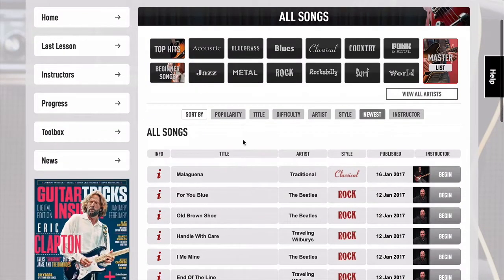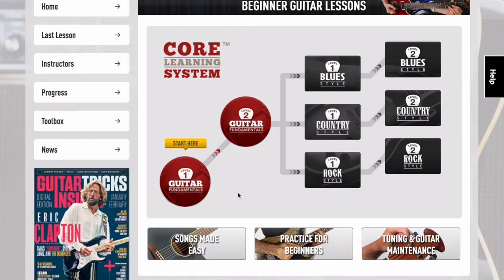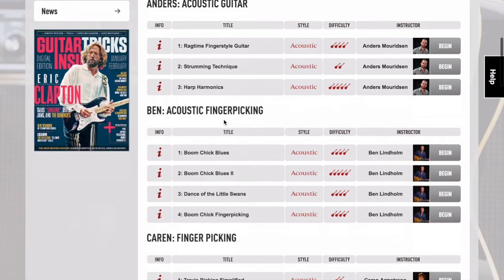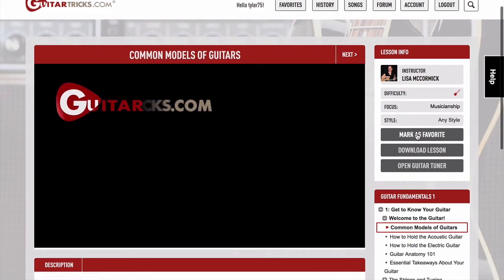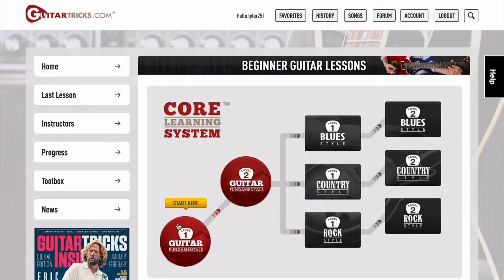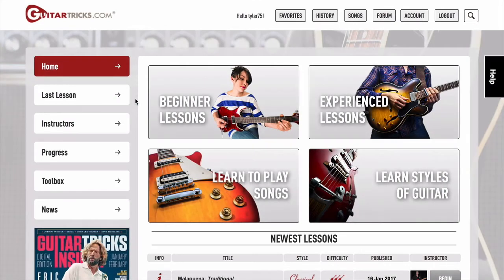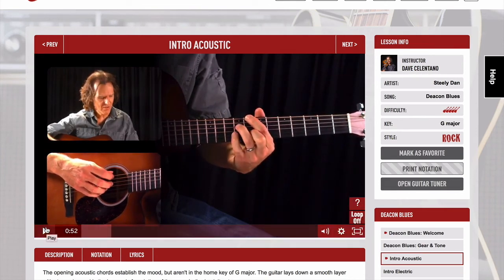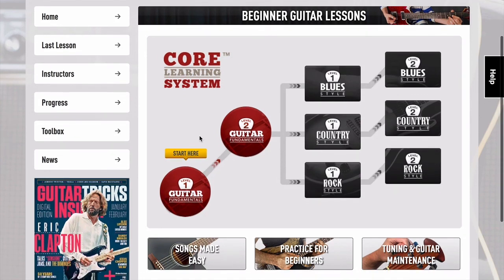Guitar Tricks Review 2020 - Get Started Today for FREE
In this video I show you what the dashboard looks like when you have a Guitar Tricks membership.

I have tested so many guitar learning tools and websites, and for beginners, this is by far my top recommendations.

Tyler